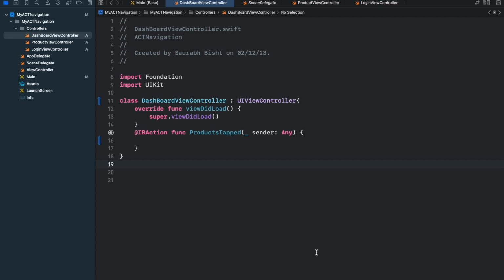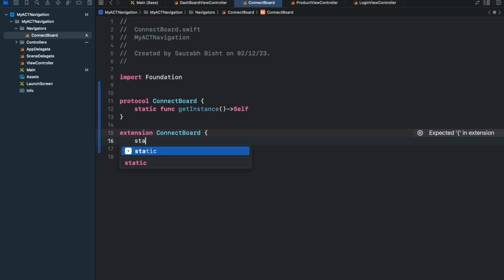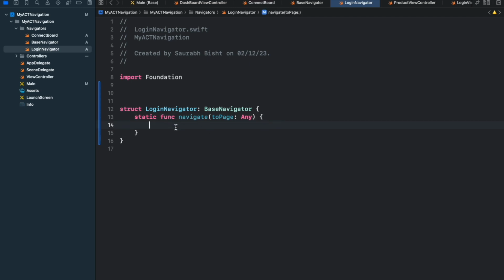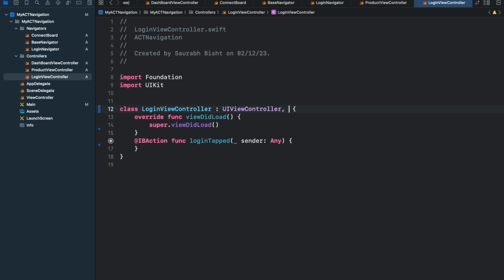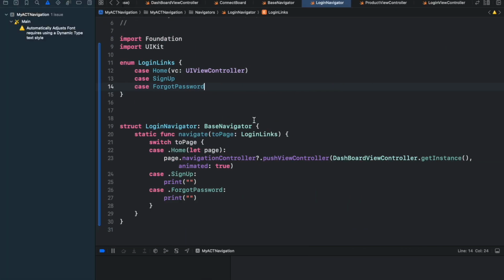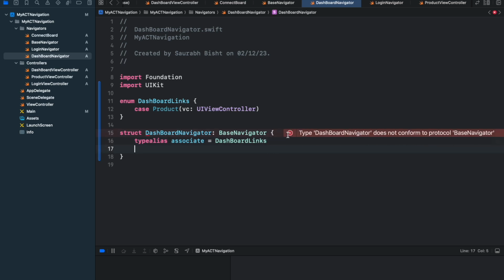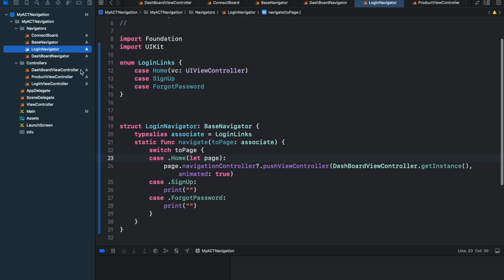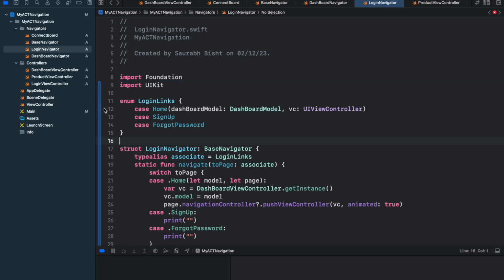Associated Type Navigation Pattern - The ACT Pattern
Here I am going to show you how I discovered a way to create navigation using Associated types with the Enums.
At the end of Video I would show how to transfer data with this pattern.

😎 Your support encourages me to create more Swift tutorials just like this! 🚀